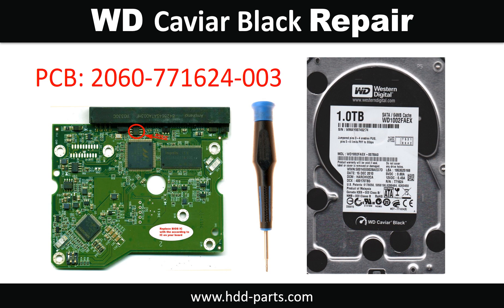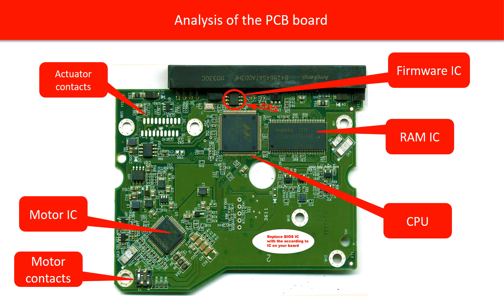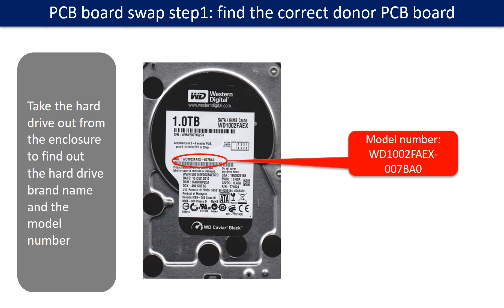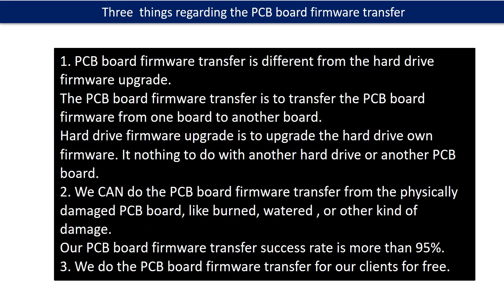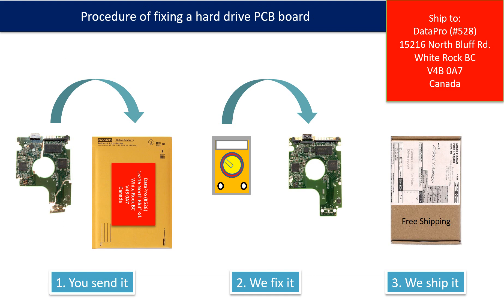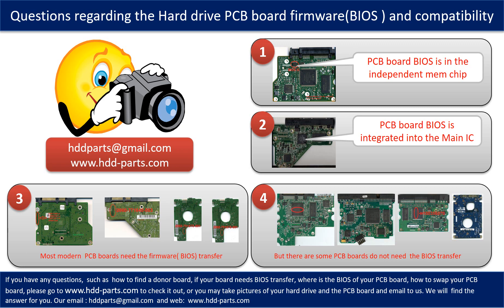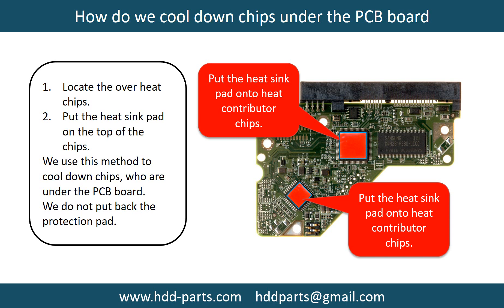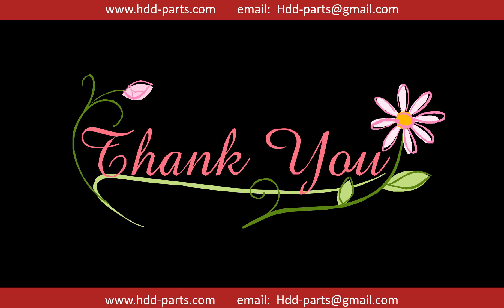WD Caviar Black WD1002FAEX WD1501FASS WD1502FAEX WD2001FASS 771624 repair data recovery